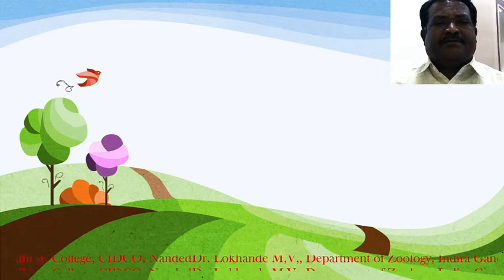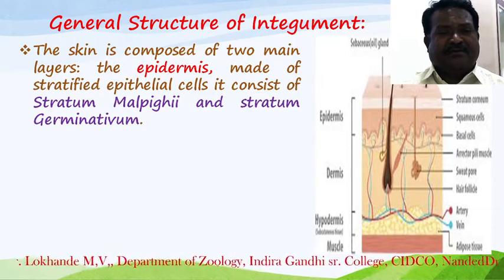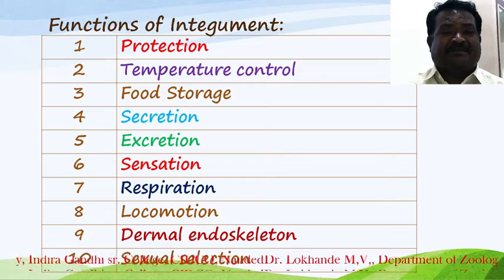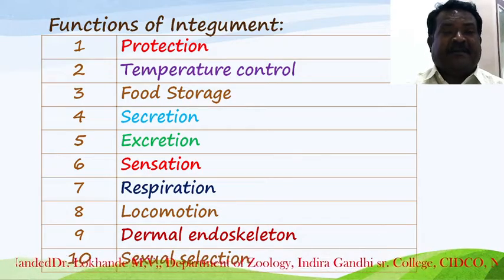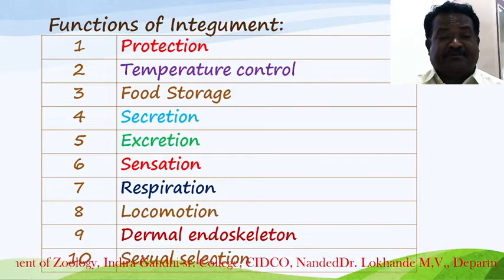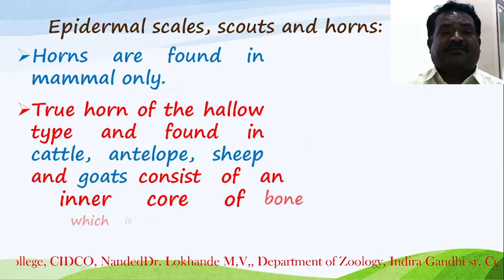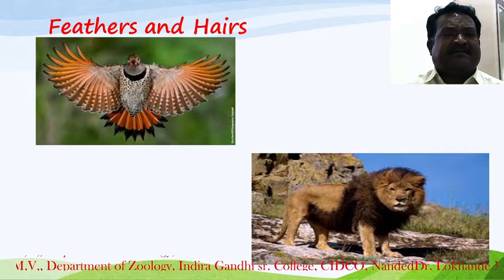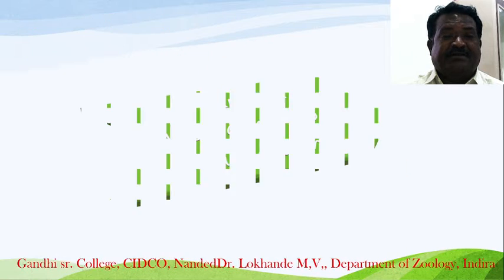3 Integumentary System